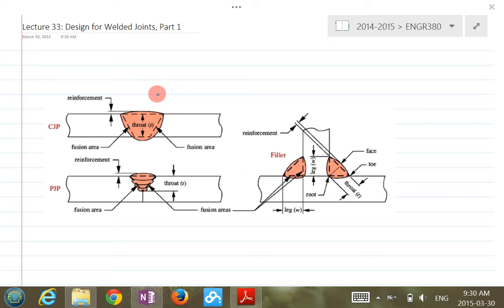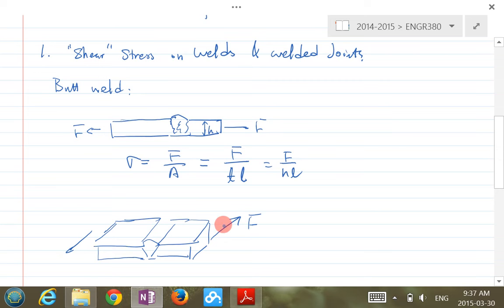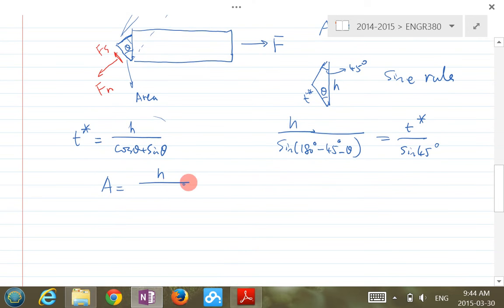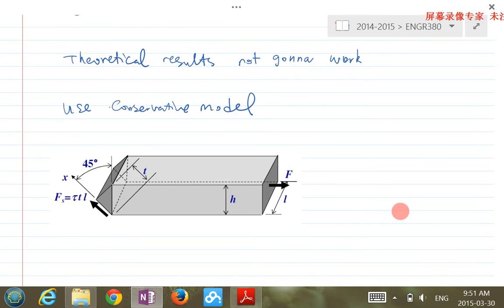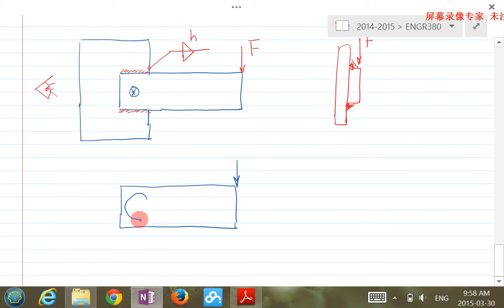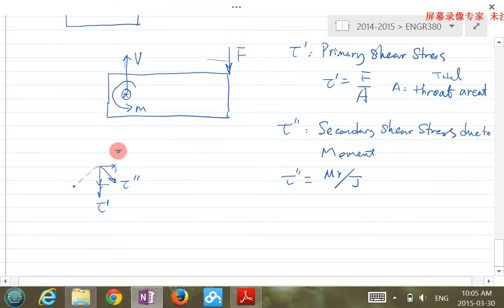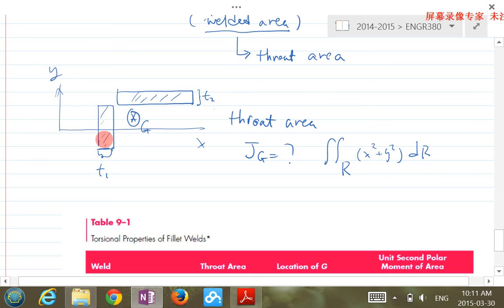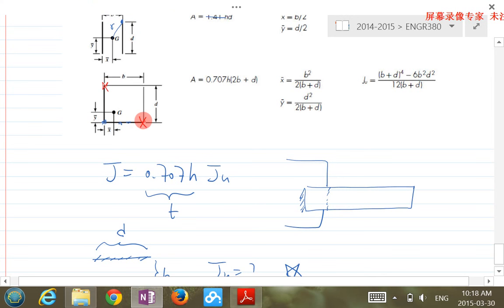2014W ENGR380 Lecture33 Design for Welded Joints, Part 1 YouTube